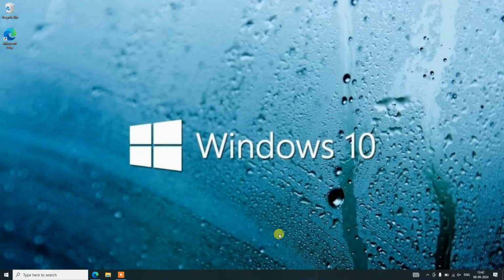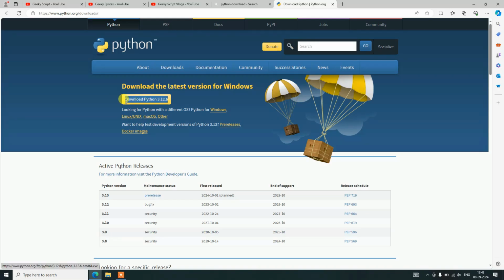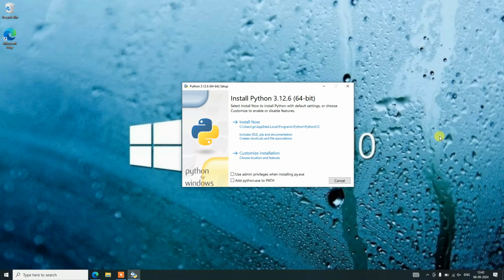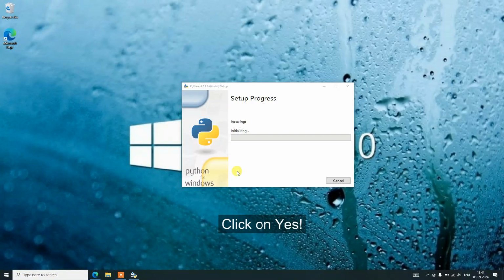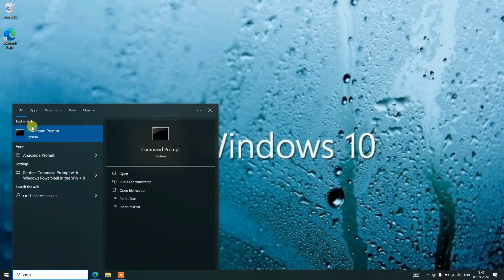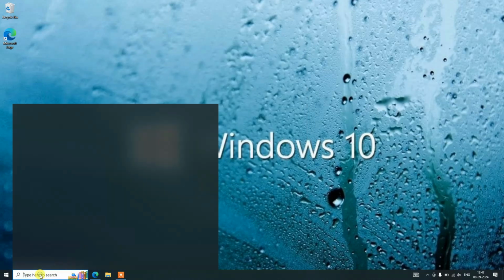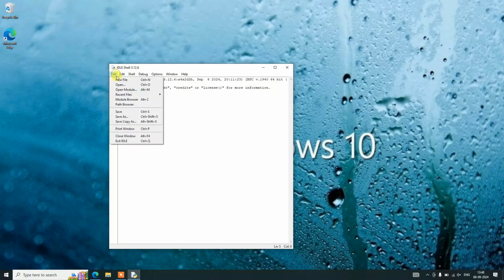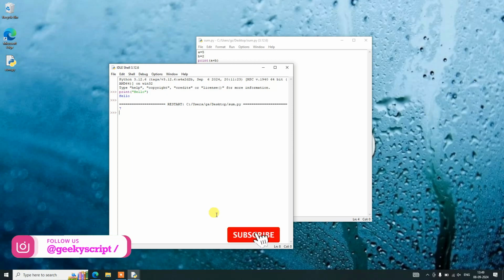How to Install Python 3.12.6 on Windows 10 [ 2024 Update ] Demo HelloWorld Python Program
Find the installation file and click on it to download. Here is this video, which shows how to download and install Python in Windows 11/10.

► Windows 11 Pro 64-Bit
► Windows 10 Pro 64-Bit
► Quick Heal Antivirus
► McAfee Antivirus